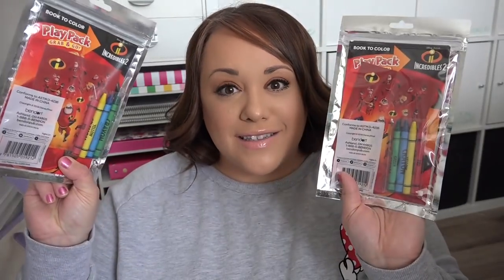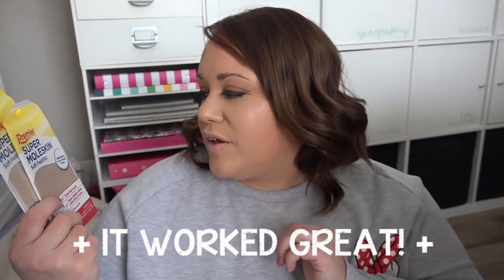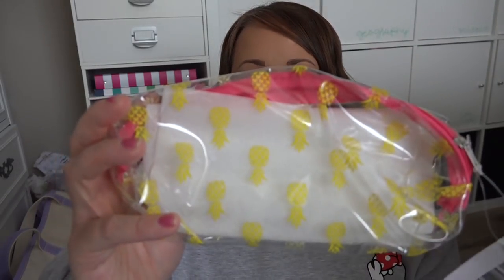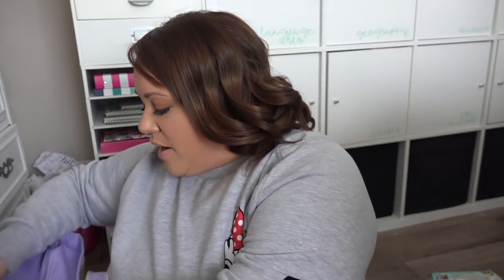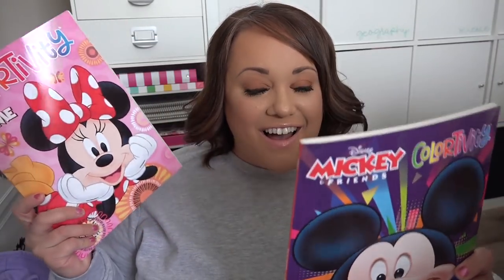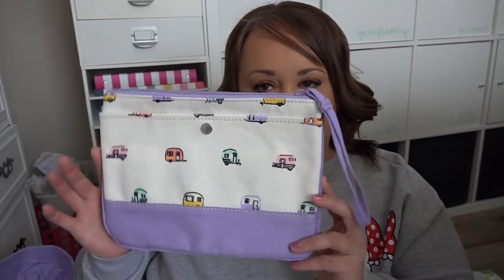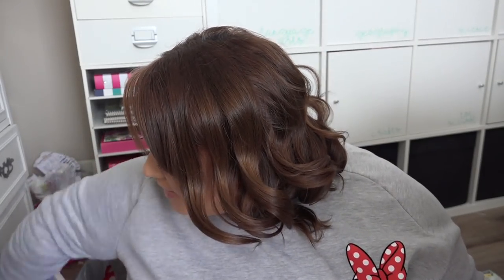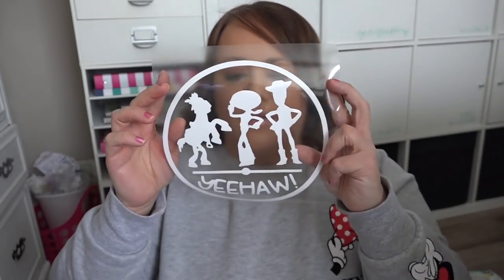Pre-Disney Haul | Disney World 2019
Hi Friends! I sat down to film all of the things that we picked up before our trip to Disney World. It's a fun mix of things and I thought I would share it with you. If you would like to see the Mickey Ears we got for our trip, check out the video below!